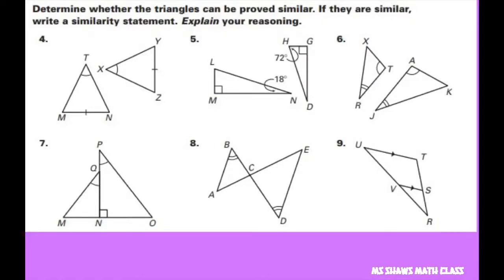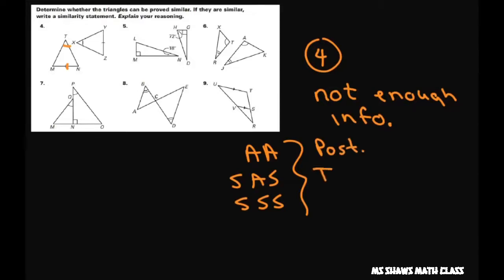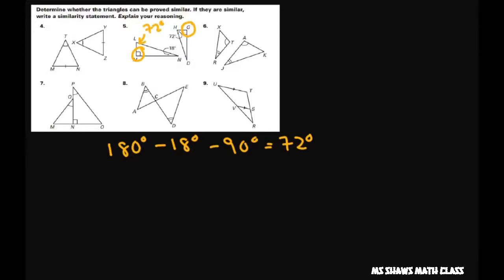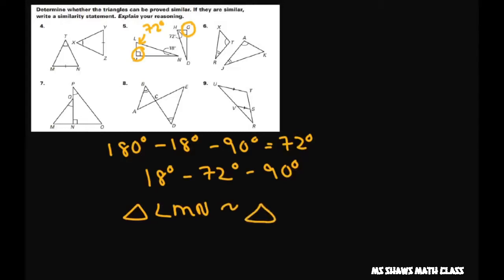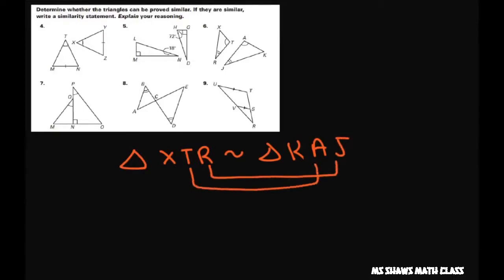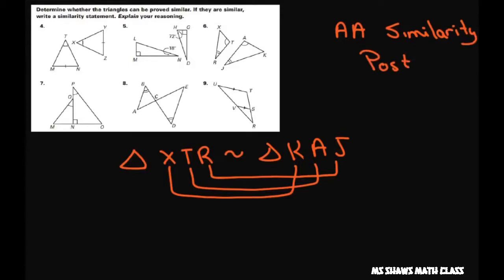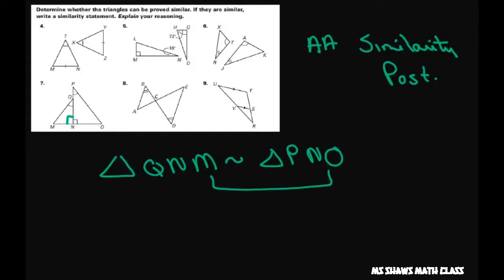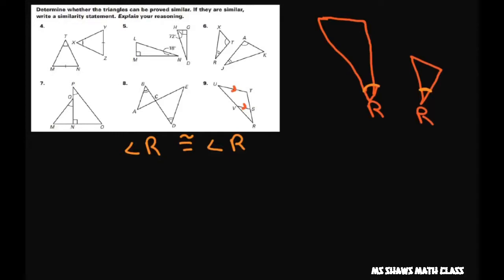Determine whether the triangles are similar. Write similarity statement and explain why